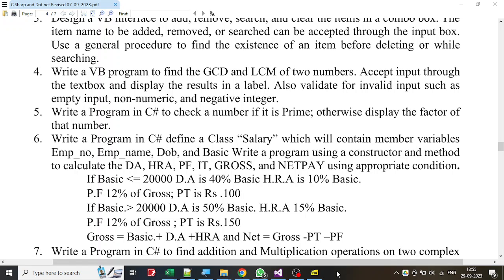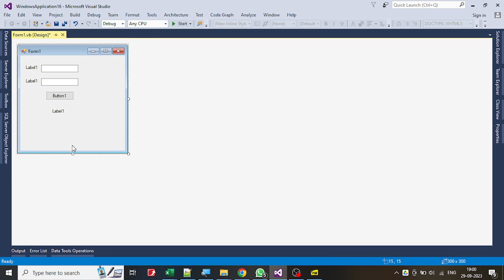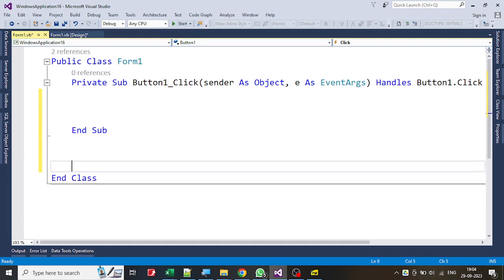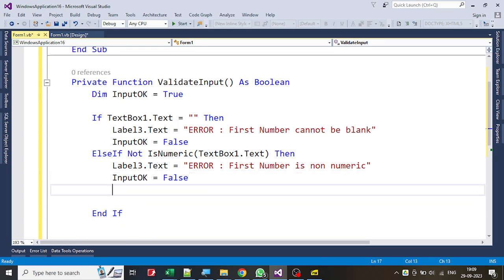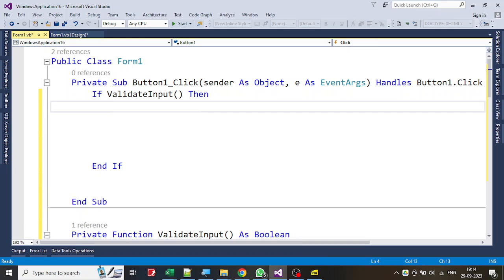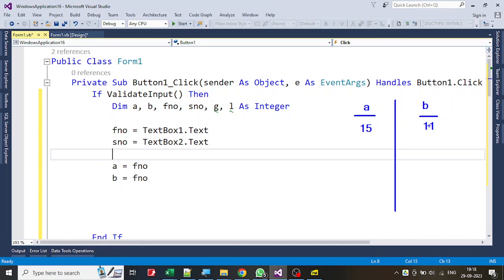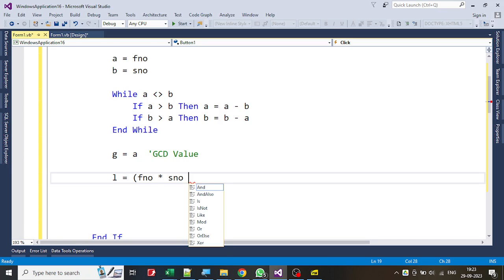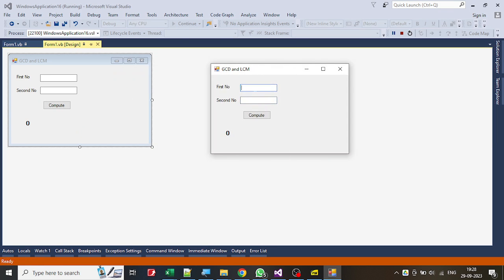III Sem BCA Part A 4 : VB.NET program to find the GCD and LCM of two numbers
III Sem BCA Part A 4 :  Write a VB program to find the GCD and LCM of two numbers. Accept input through the textbox and display the results in a label. Also validate for invalid input such as empty input, non-numeric, and negative integer.